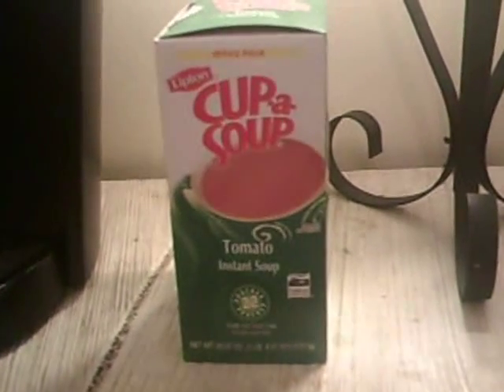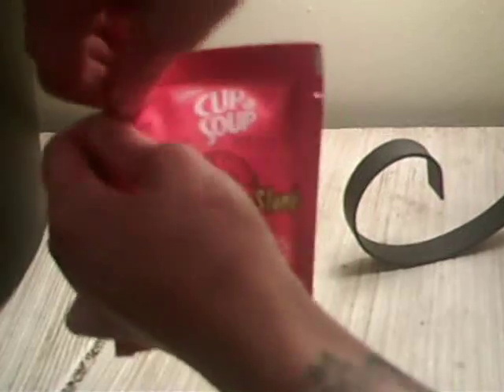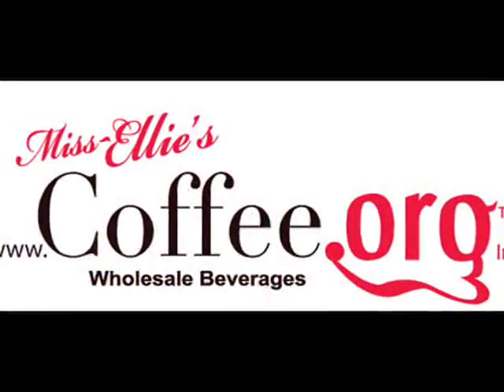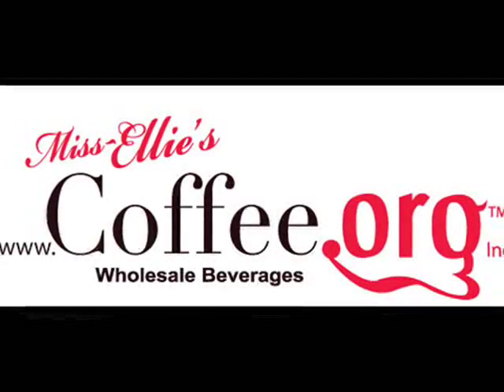Coffee.org - Tomato Cup-a-Soup & Keurig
Here is a short video from Coffee.org demonstrating how to use your Keurig Coffee Machine for something other than Coffee.  Lipton Cup-a-Soup Tomato Flavor.